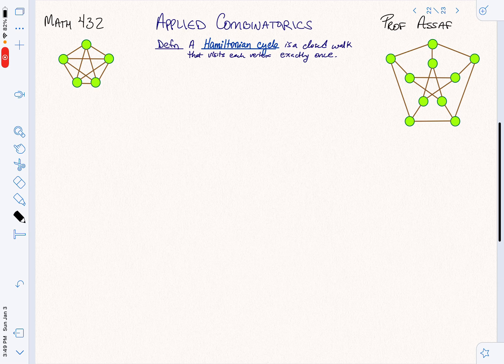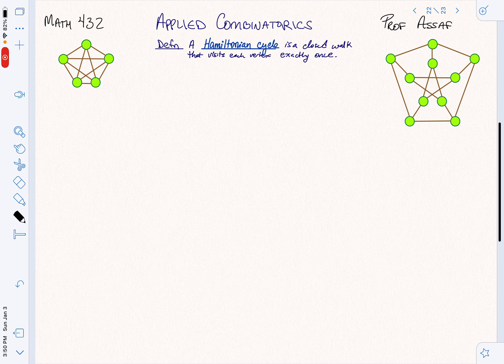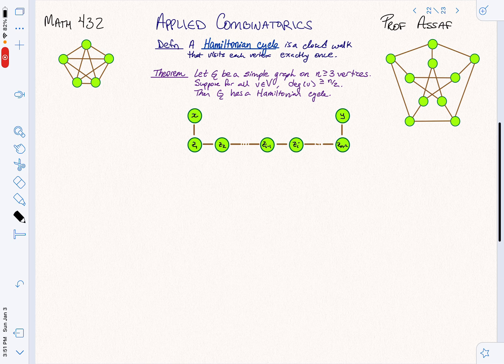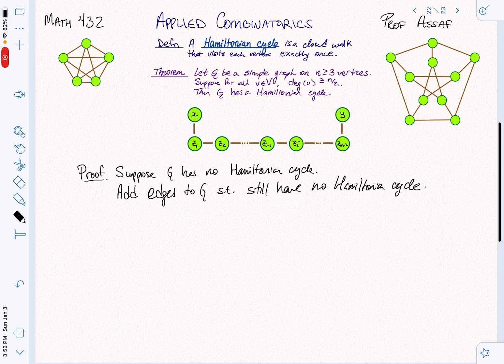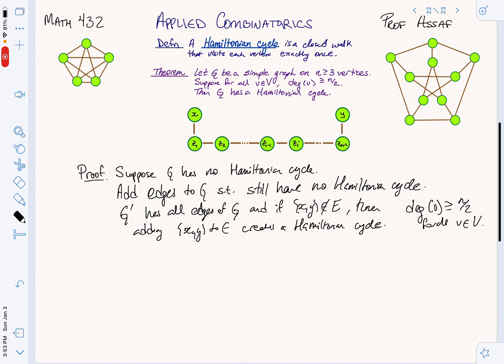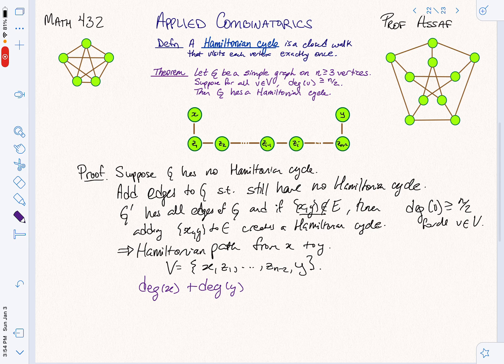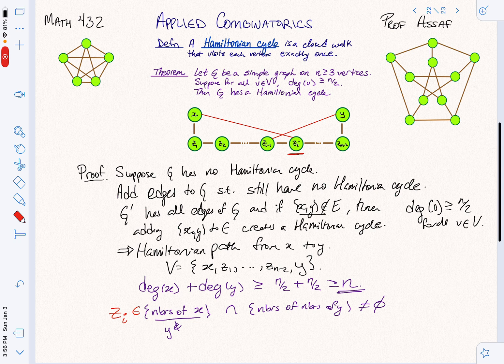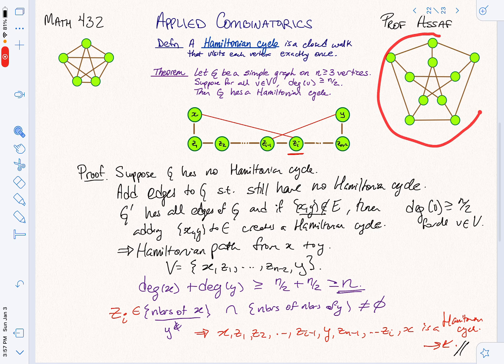Math 432: Graph Theory - Hamiltonian Cycles (2 of 3)